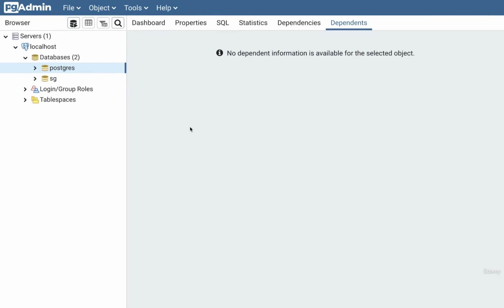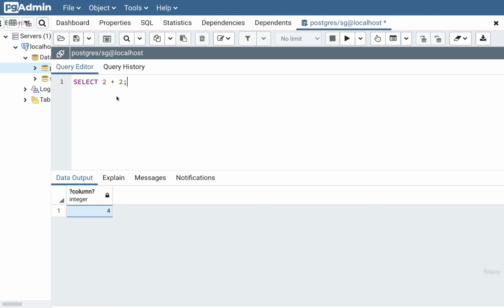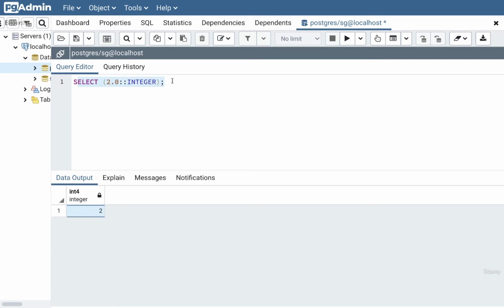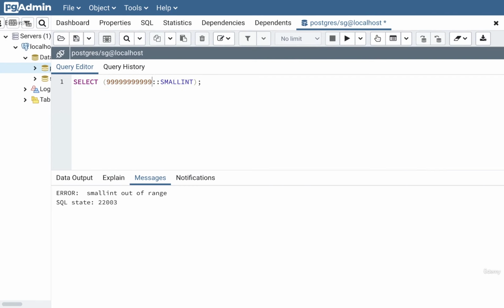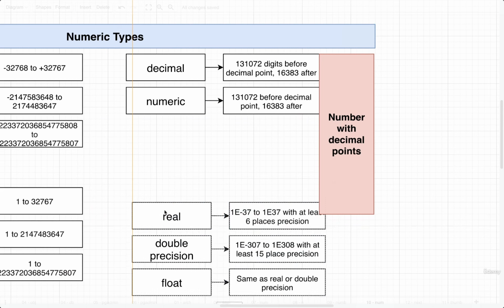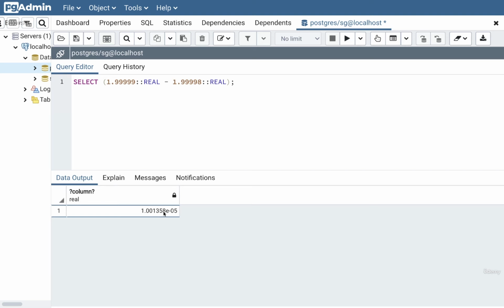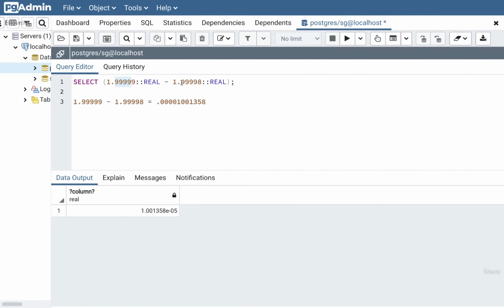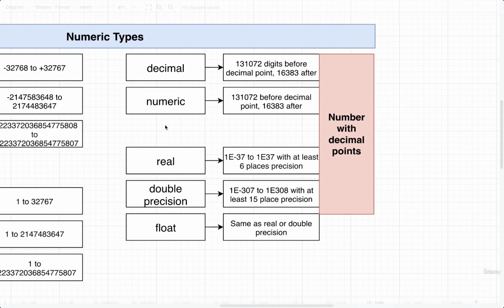More on Number Data Types